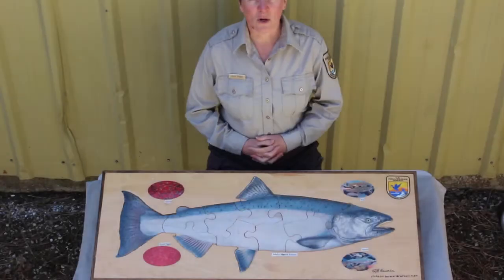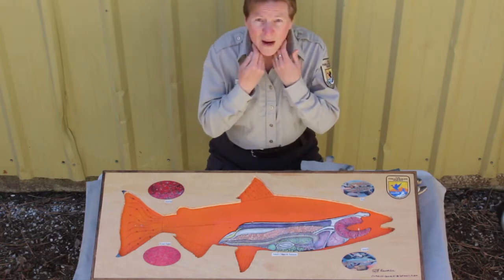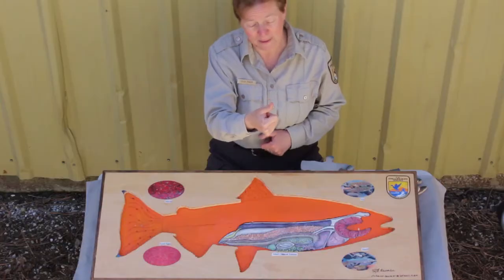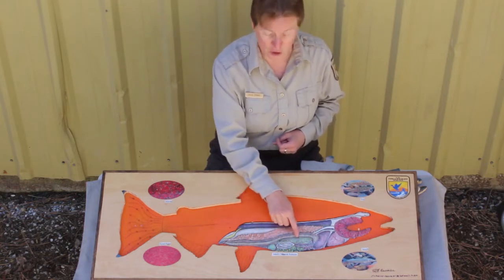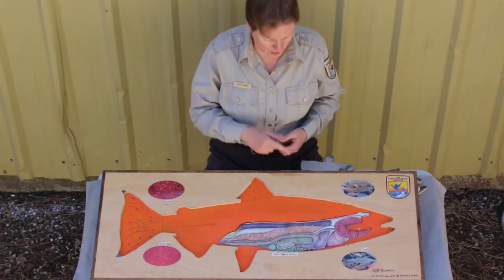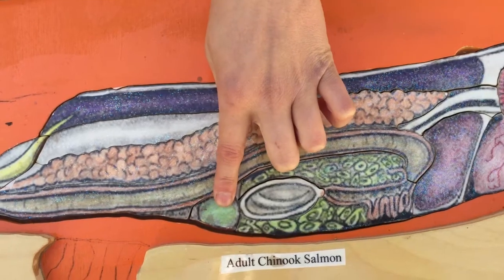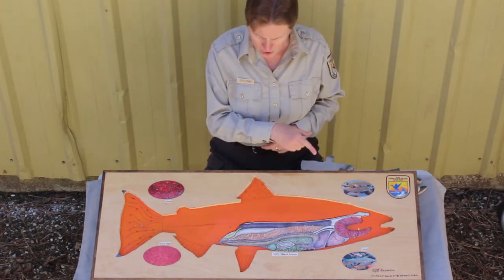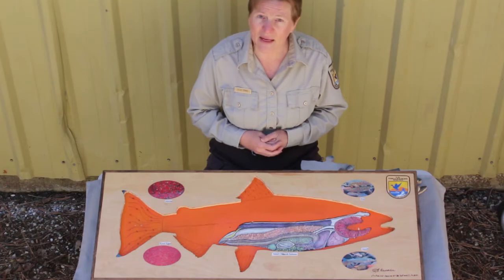Salmon Anatomy Part 2: Internal Anatomy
Part 2 covers the the internal (inside ) anatomy (body parts) of a salmon!  This short video is geared for elementary grades. If you missed Part 1 about the external anatomy of a salmon, find it